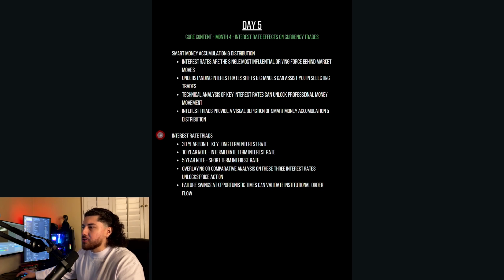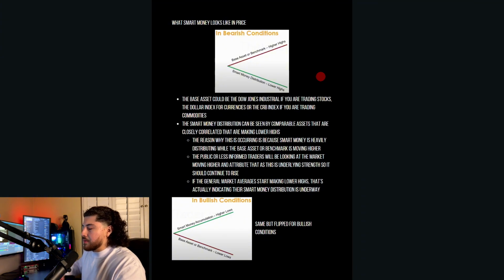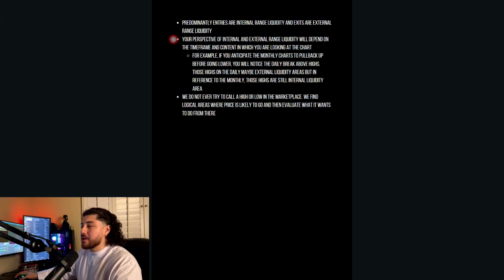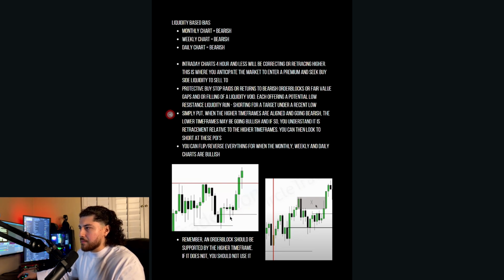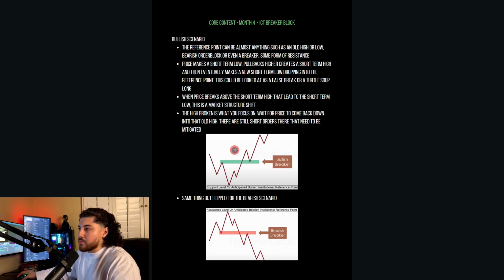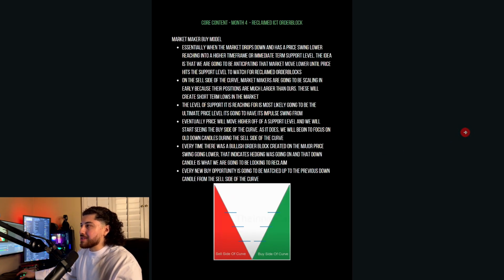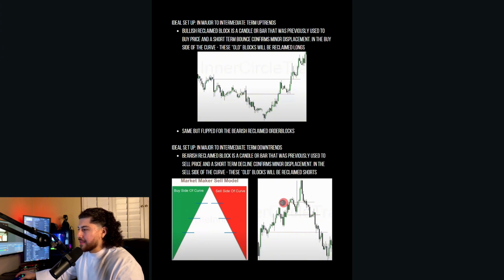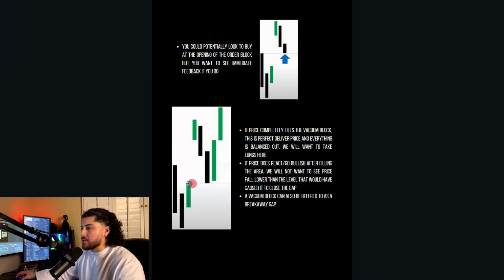ICT Speedrun Day 5 | Core Content Month 4 Pt 1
Follow along as I break down all of ICT’s content in one month. As an experienced trader, broken down 11 days worth of content and walk you guys through it all. Follow along as I share my PDF notes including critiques and what I am learning as I progress.

All of the content I am reacting/commentating on is from ICT

🔌 FREE Trading Community, Mentorship, Course & More! 🎓

💸 Raymo’s Socials